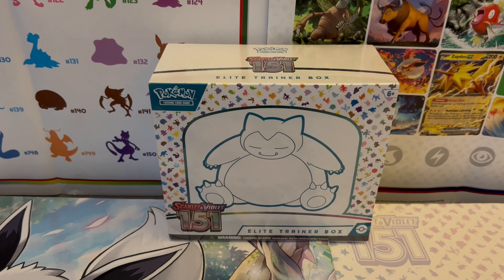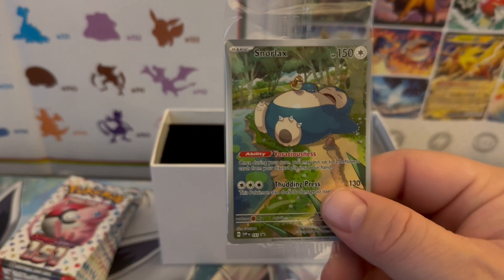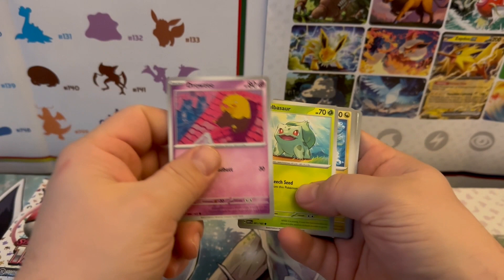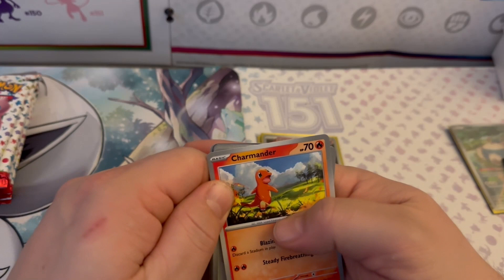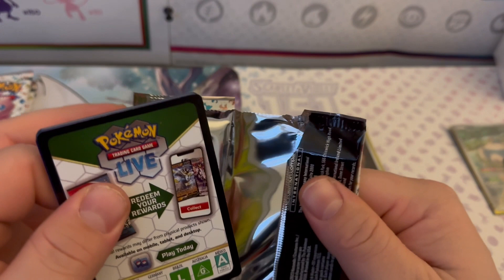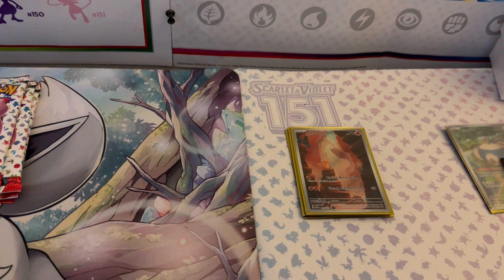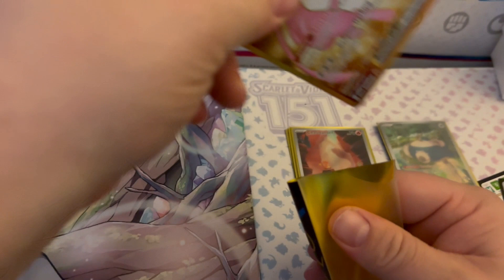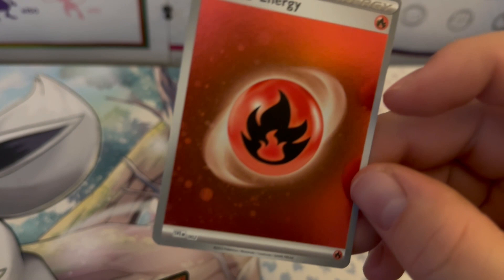Moving On Up!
whats up everybody its ya boy shadow here bringing in a nice new pokemon video with updates about me and my future and what im planning to bring into 2024, hope you enjoy!